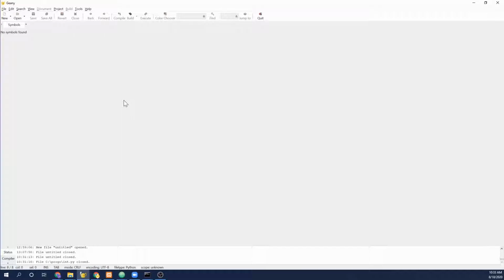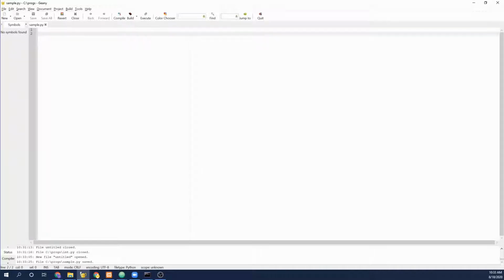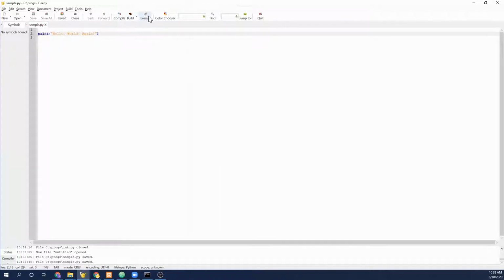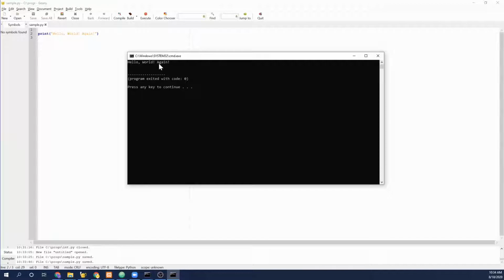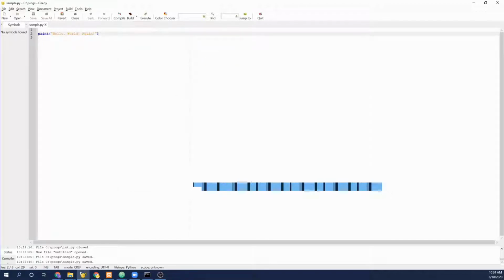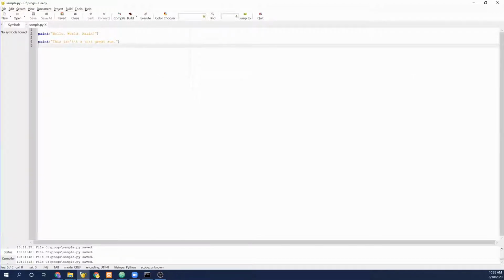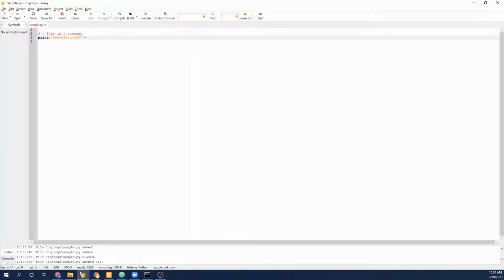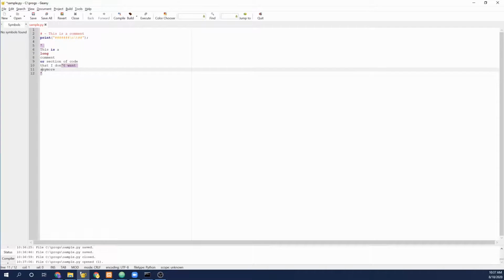Python Scripts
Writing Python scripts in an editor